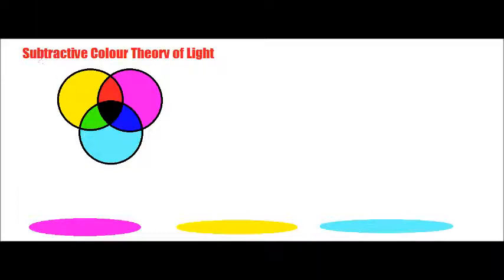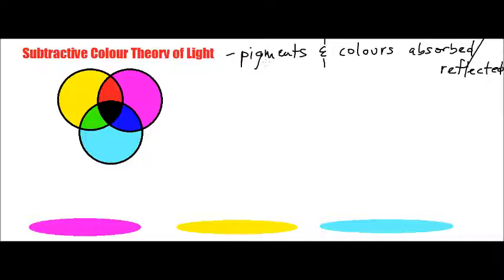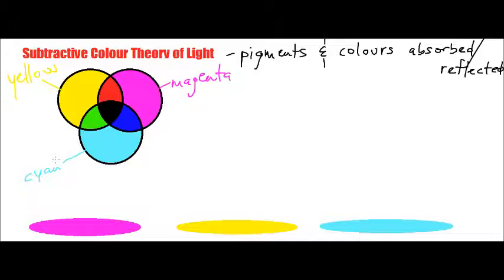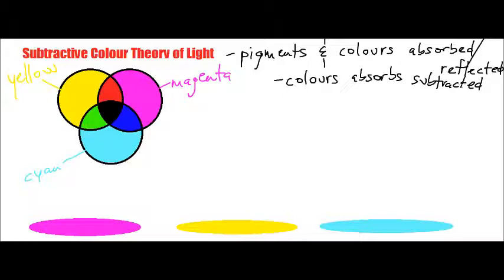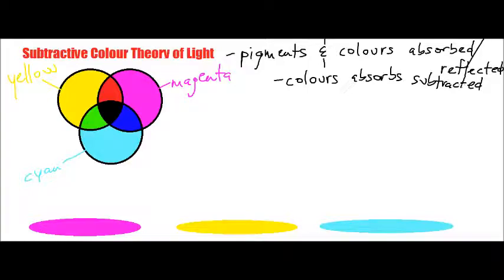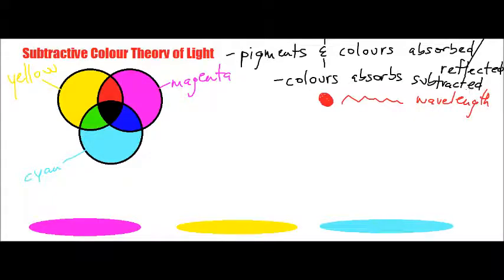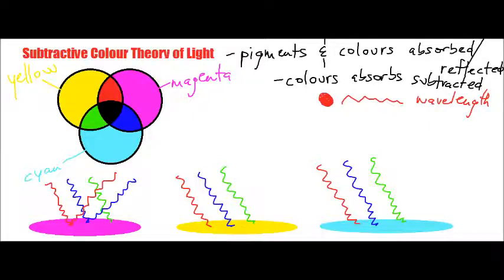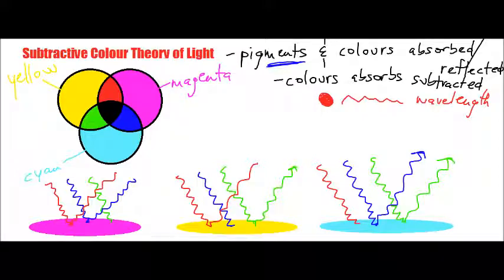Optics 5 - Subtractive Colour Theory of Light